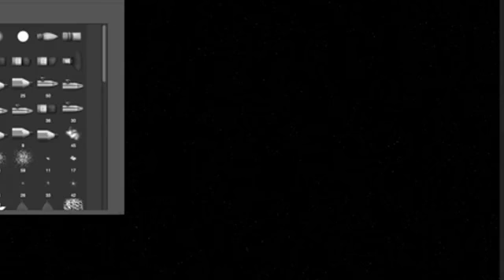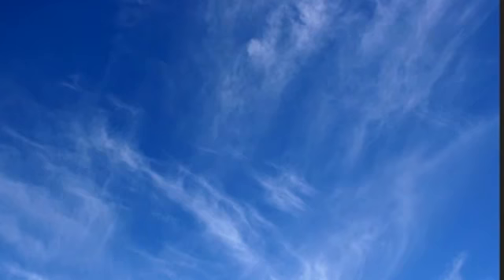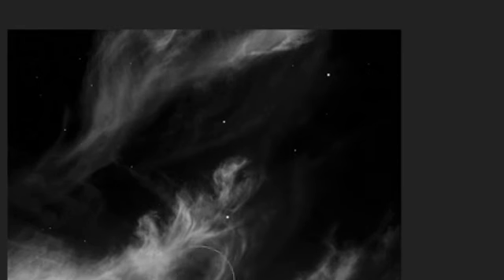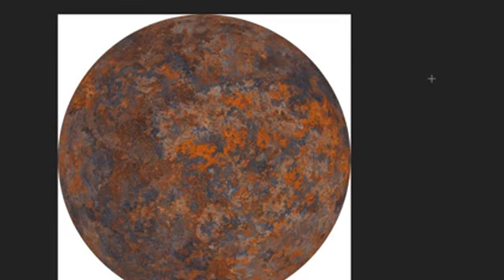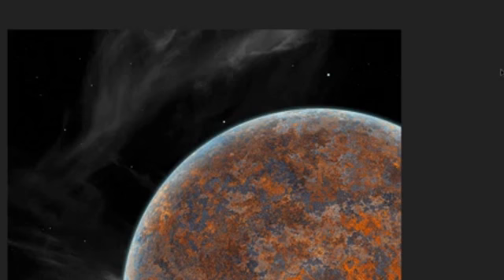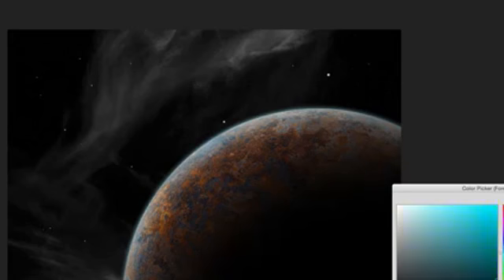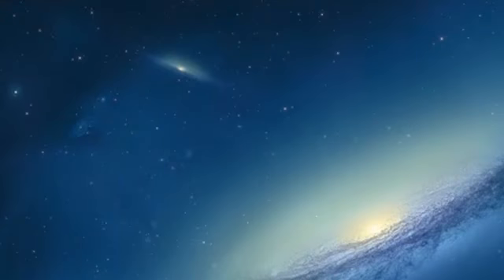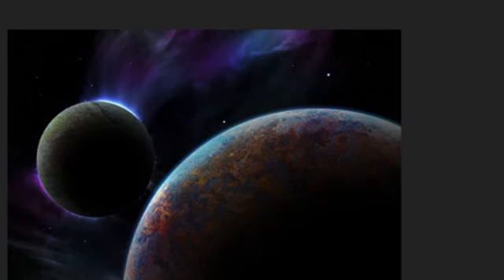PhotoshopTutorial Sci Fi Space Scene Photoshop Tutorial